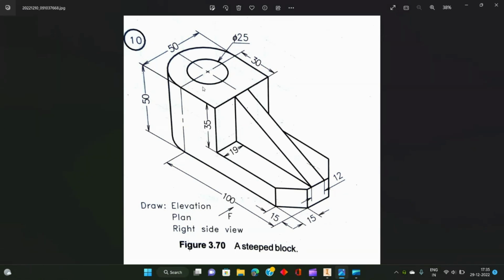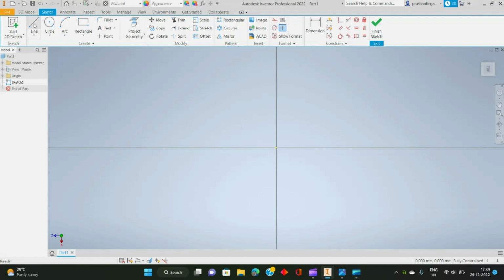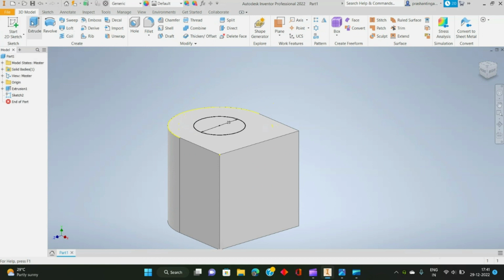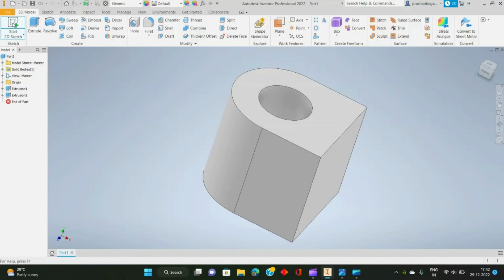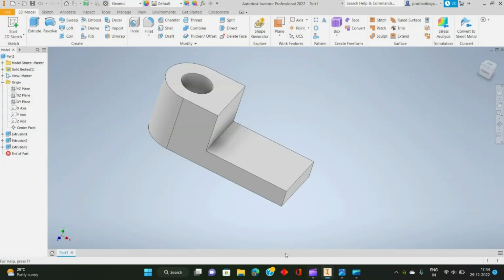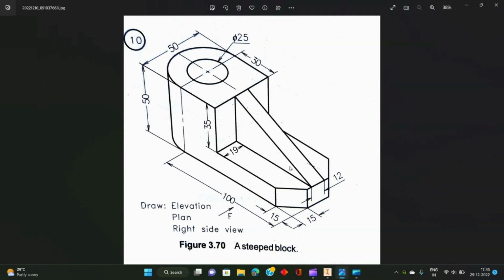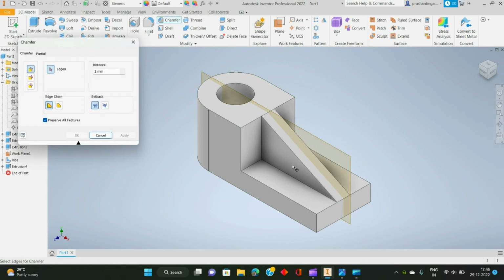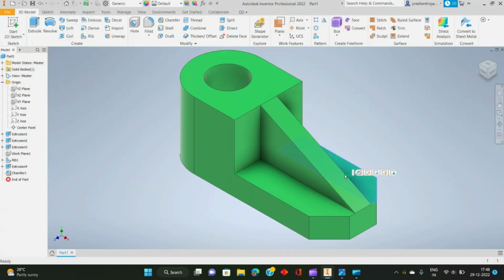Autodesk Inventor Designing | 3D Designing | CAD Designing